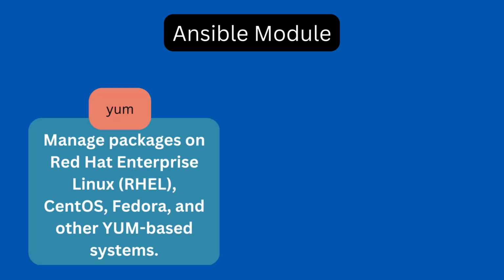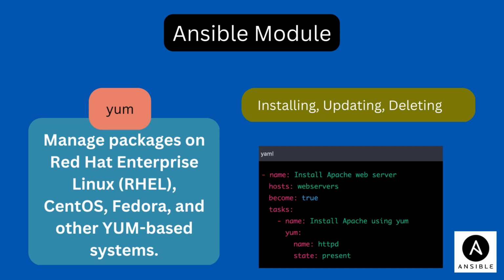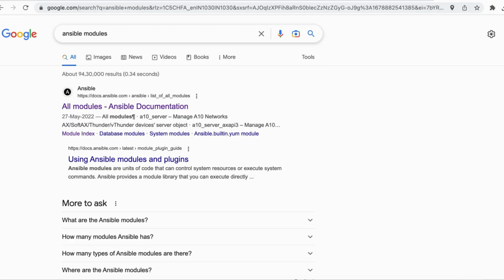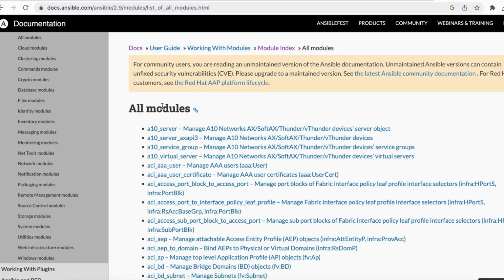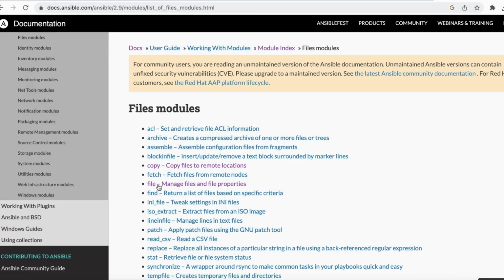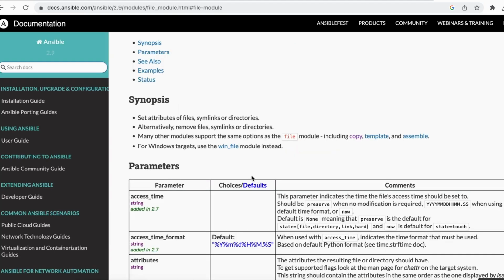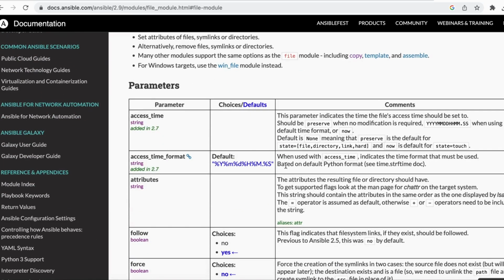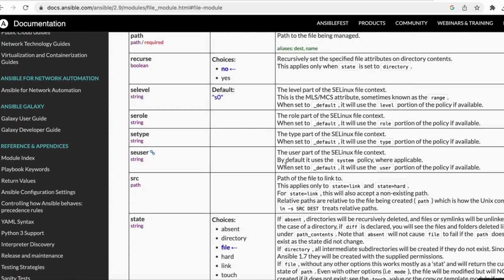Ansible Module| Ansible explained|What is Ansible|How Ansible Works?